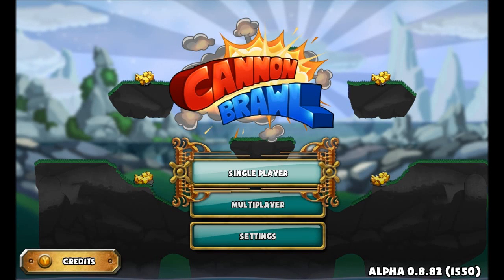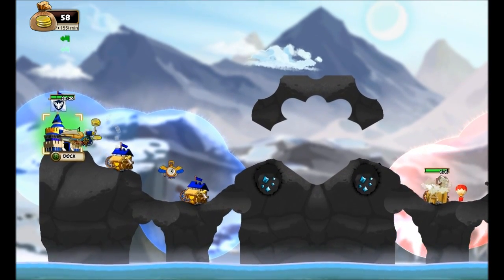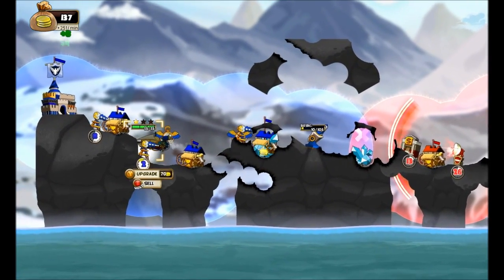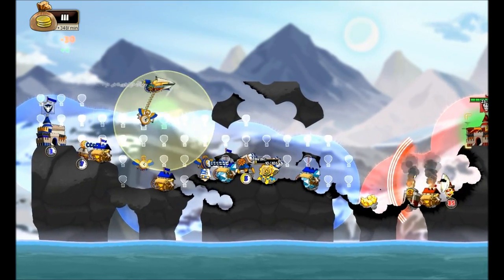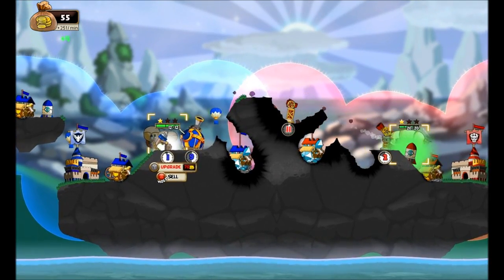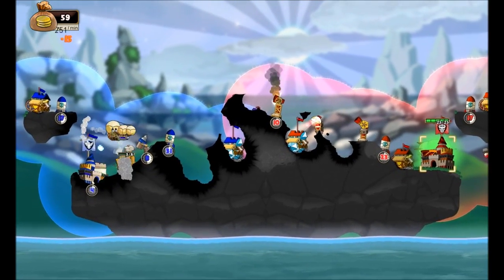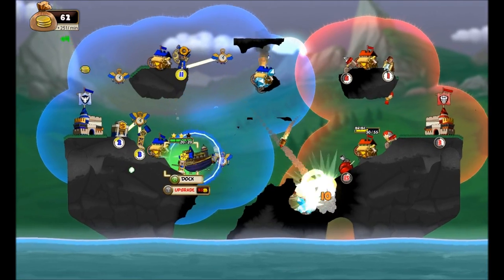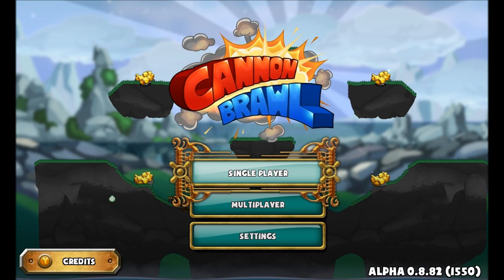Check Out - Cannon Brawl (Alpha)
Cannon Brawl is a 2D action real time strategy game with an emphasis on launching artillery!